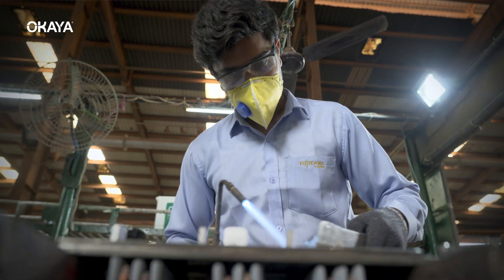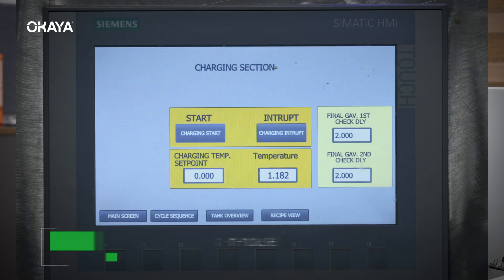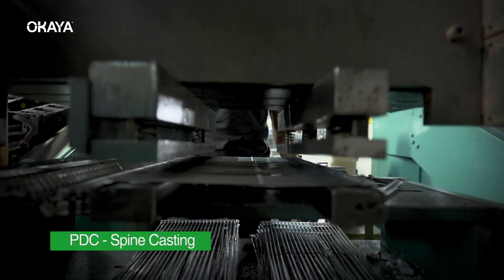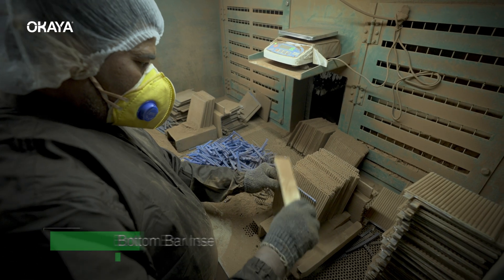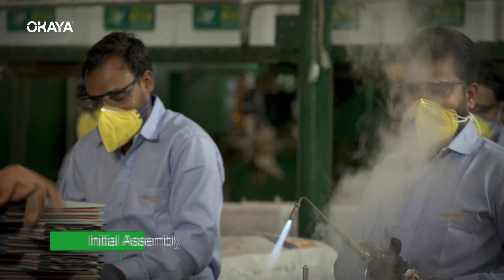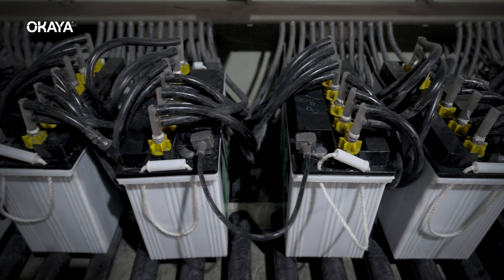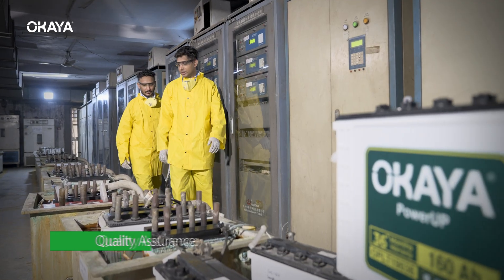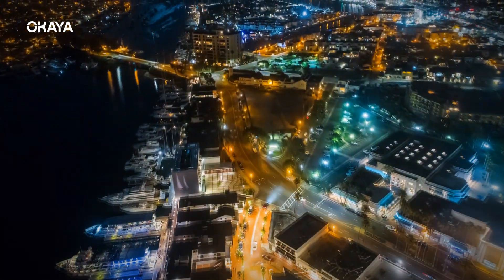In-house Manufacturing of OKAYA Inverter Batteries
Empower your dreams with OKAYA Inverter Batteries, a trusted source of power offering a high-quality range, including inverters, solar, e-rickshaw, and SMF batteries. Our robust in-house manufacturing ensures consistency and reliability, utilizing advanced technology for long-lasting batteries.

Automated quality control guarantees the best plates, leading to high performance. Our in-house manufacturing provides better control, maintaining high-quality standards and fostering innovation. Every battery undergoes air leak testing for 100% leak-free results.

Quality control tests, including a 100 high-rate discharge test, ensure defect-free packaging. OKAYA Inverter Batteries, produced in-house with rigorous testing at every step, offer reliable backup power, ensuring high quality and performance for consumers. Choose OKAYA for a powerful and dependable energy solution.

Key Points:
OKAYA is a trusted source of power with a high-quality range of batteries.
In-house manufacturing with advanced technology for long-lasting batteries.
Automated quality control
Quality control tests ensure defect-free product

If you found this video helpful, please like and don't forget to subscribe to our channel for more informative content on Power Storage Solutions such as E-Rickshaw batteries, Inverter Tubular batteries, Solar batteries, VRLA/SMF batteries.

Want to buy Okaya Batteries, call or WhatsApp on this number: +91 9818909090